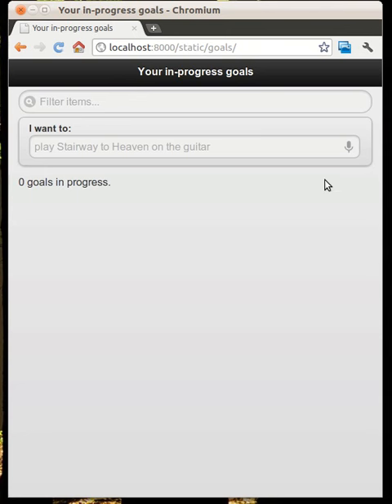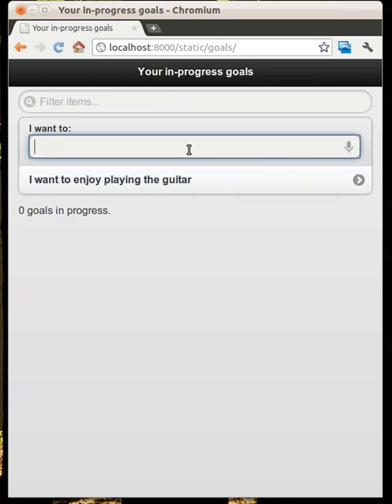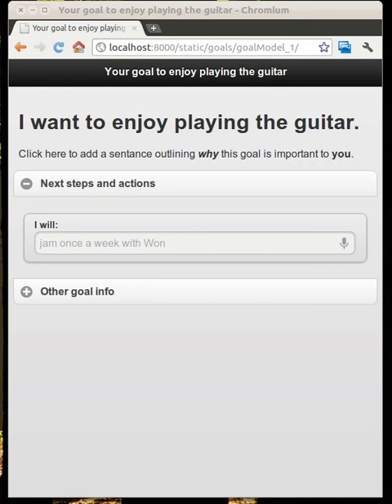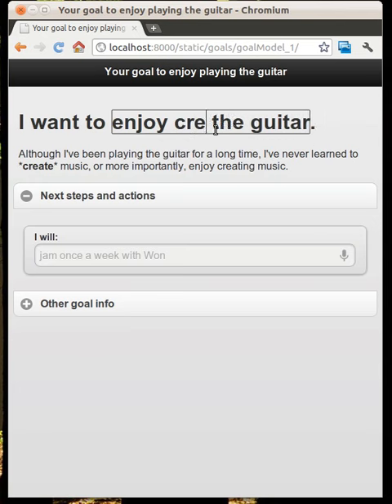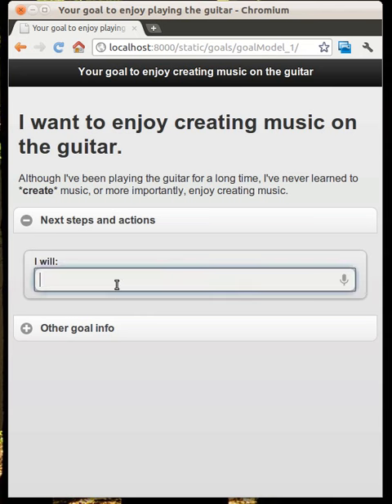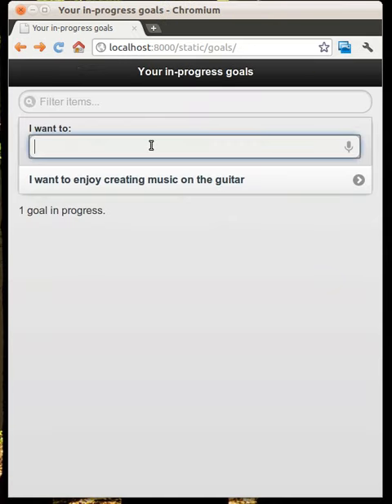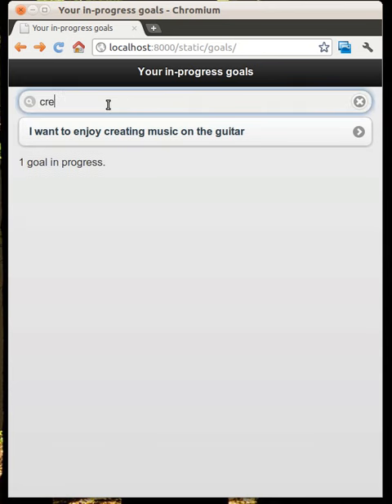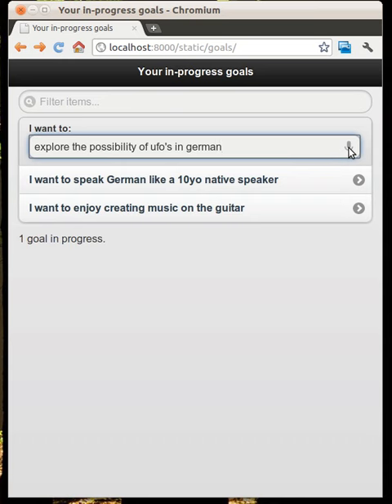Open Goal Tracker prototype - jquery mobile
Another Open-Goal-Tracker prototype, this time using jquery-mobile for the UI, while still using YUI 3.5s client application framework (although switching to backbone.js). (must learn not to mumble).